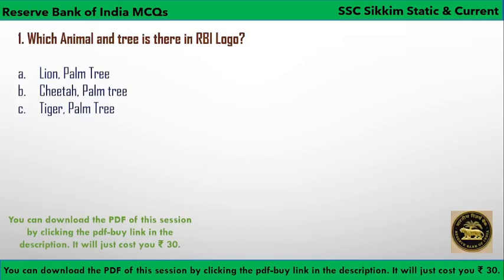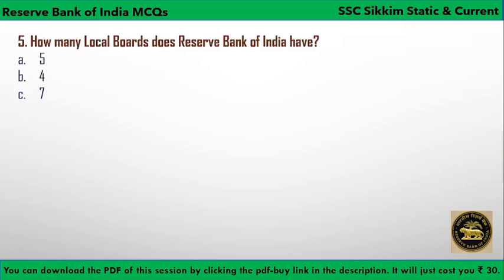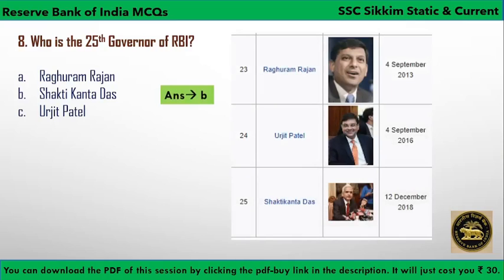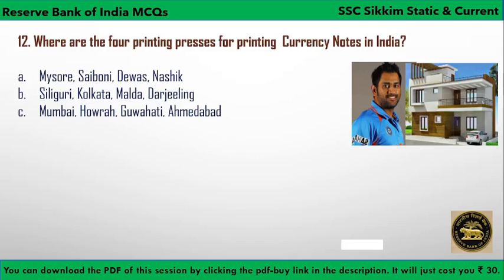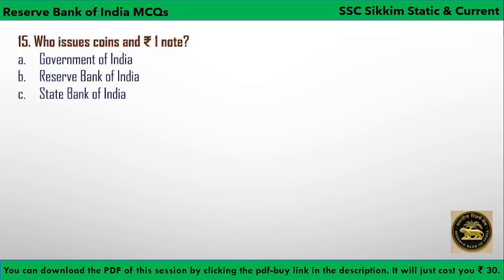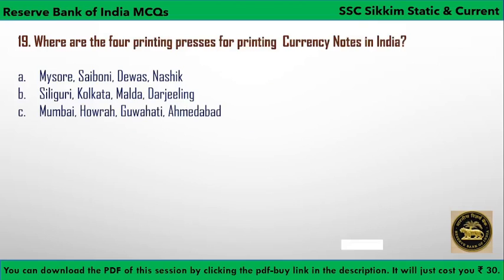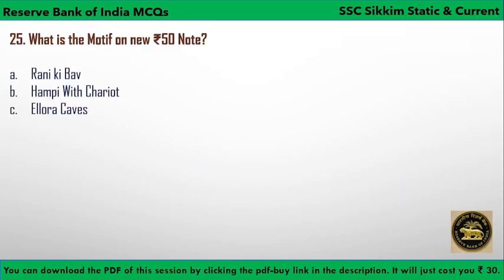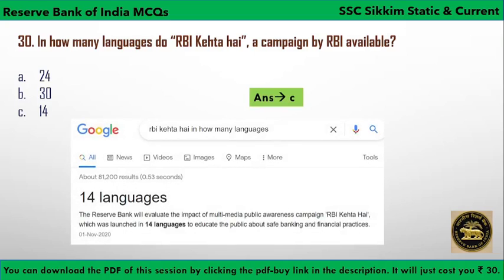MCQs on RBI Reserve Bank of India Financial Awareness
Welcome to SSC.
This video includes MCQs on Reserve Bank of India

Free PDF of RBI MCQs (Link to be removed in 1 hour): Link Removed